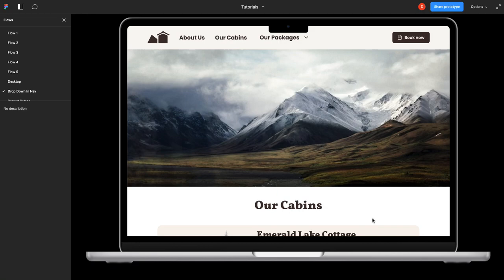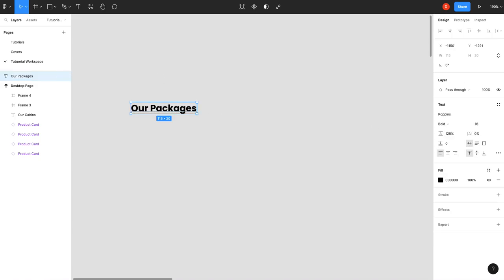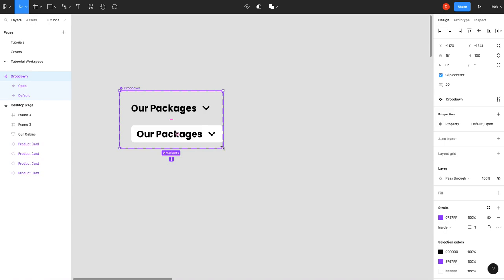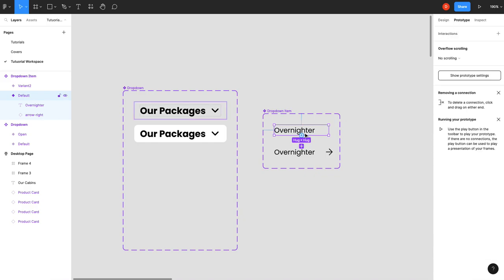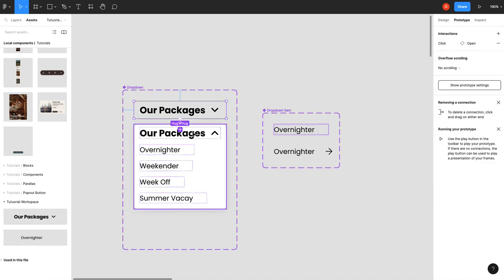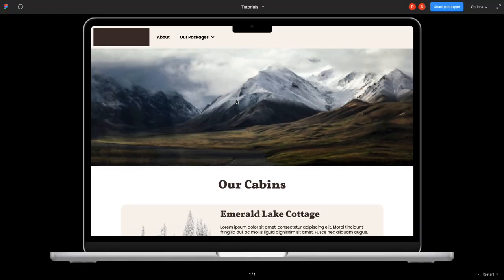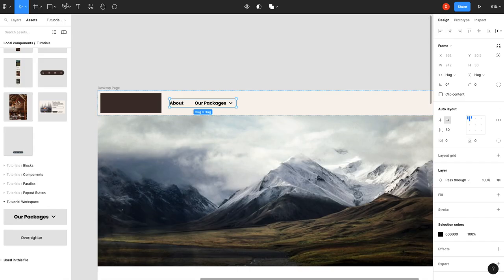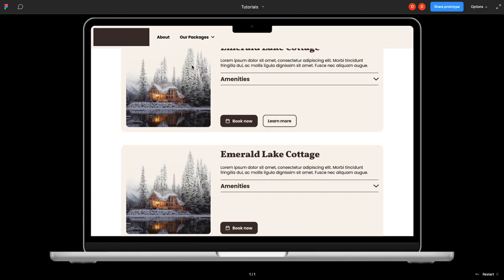Create An Interactive Dropdown Menu In A Sticky Header Using Auto Layout - Figma Tutorial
In this Figma tutorial we create a dropdown navigation item within a sticky header that breaks outside of the autolayout boundaries.